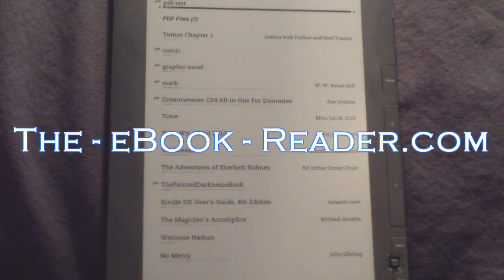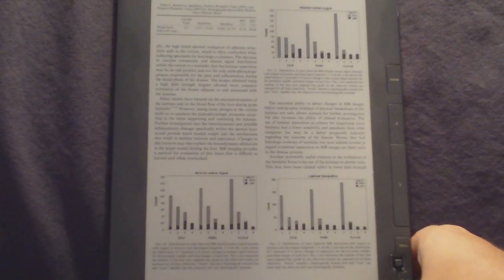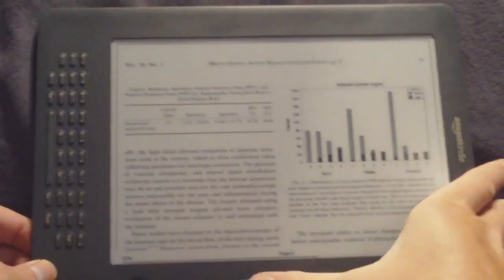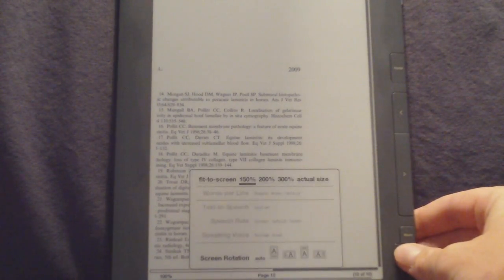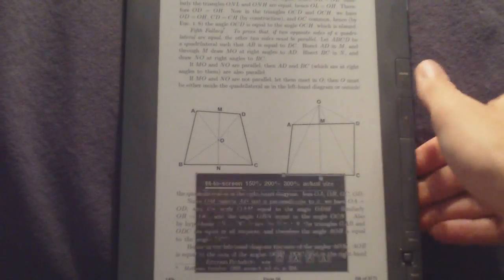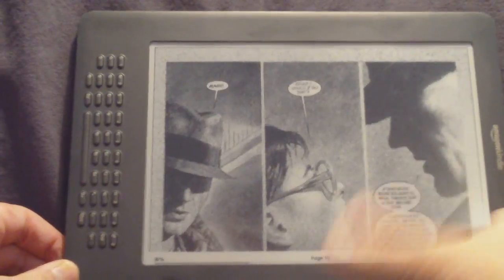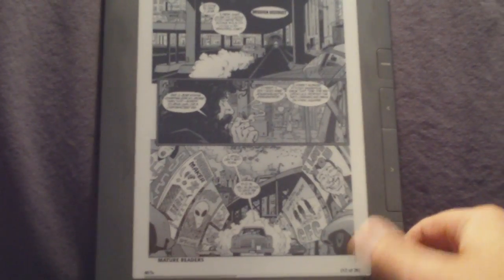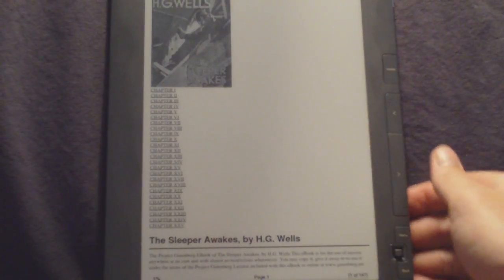Graphite Kindle DX 2 Review: PDF files, Comics, Graphic Novels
This video shows the PDF functionality for the Amazon Kindle DX 2, with a look at some graphic novels and comics too.

Make sure to check out the link above for high-res close-ups and the complete written review.